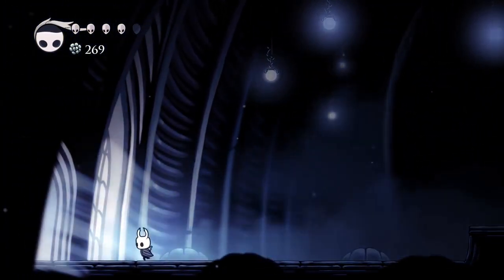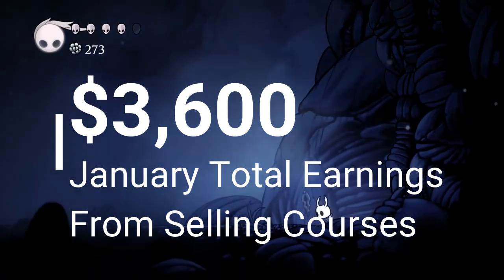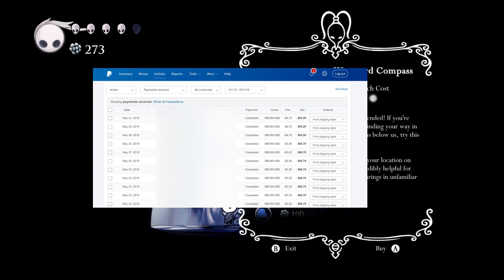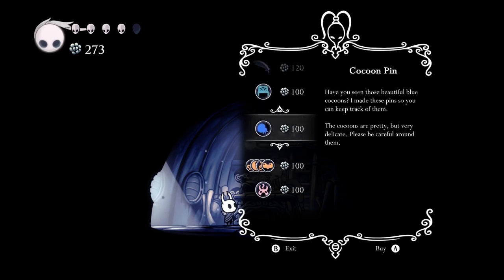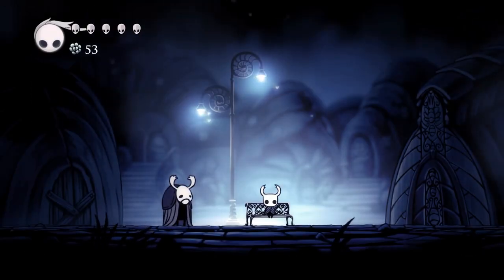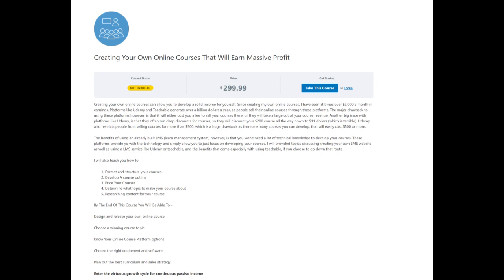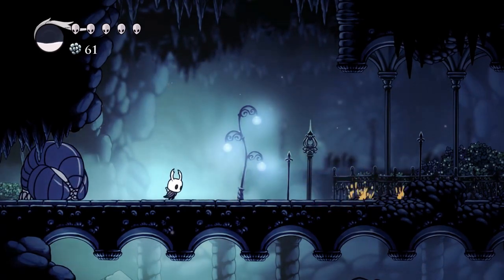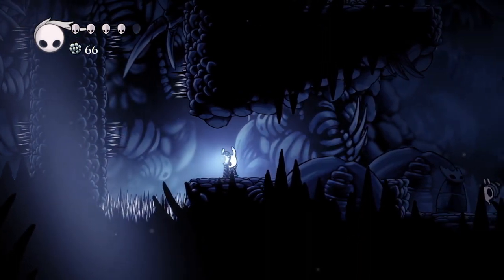🔥🔥 I Made $5,000 In 1 MONTH selling ONLINE COURSES | Here's How🔥🔥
In this video I reveal how I'm able to make $5,000+ in a single month selling online courses. We also look into a variety of options that you can use to sell your online courses ranging from platforms, like teachable and udemy, to building your own course platform, and the different benefits/drawbacks of doing so. Selling online courses in an amazing way to generate massive passive income. Creating your own courses, will allow you to earn money online, make money fast, and work from home. Selling online courses, once you've established your courses, becomes an easy online business, that is also a home based business.

⭐⭐⭐⭐Interested in creating your first course?  You can learn how by taking the course below at LEARME -

🔥🔥🔥Creating Your Own Online Course Business That Will Earn Massive Profit
EARLY BIRD SPECIAL $299 | REGULAR PRICE $499

About The Angry Guy Channel -
This channel specializes in teaching you about cryptocurrency, crypto, crypto tips, wealth building tips, passive income, making money from home, work from home, and of-course, how to retire early.